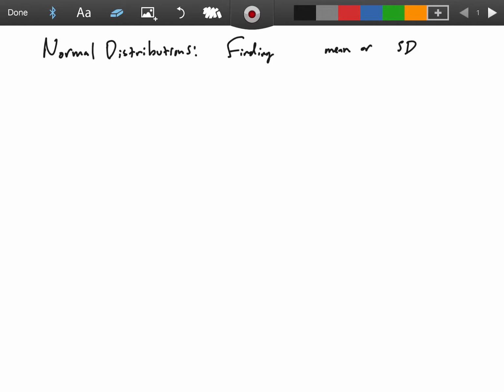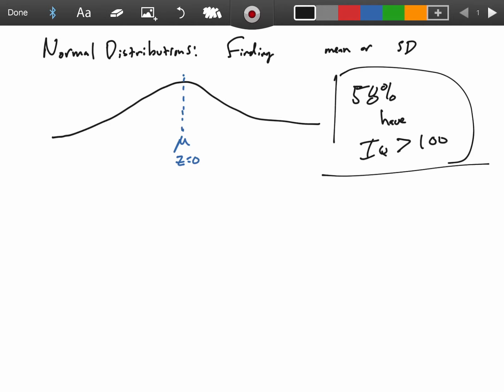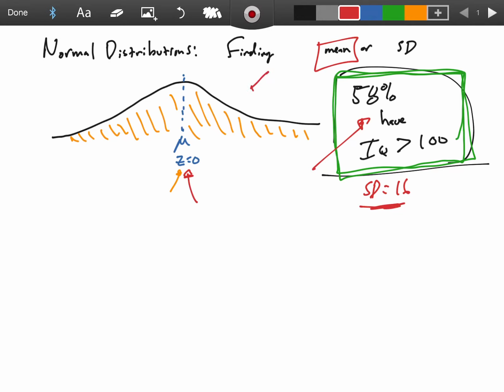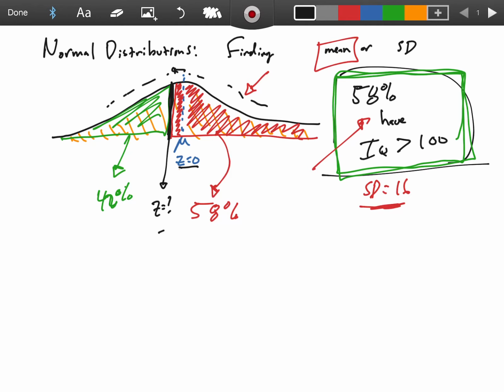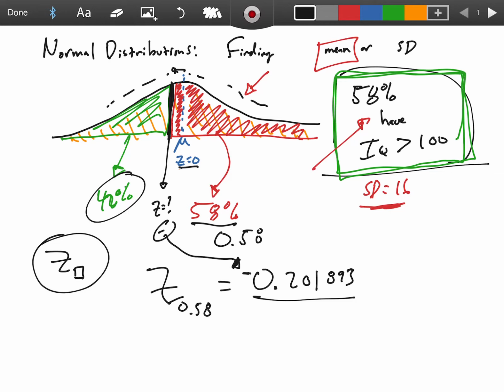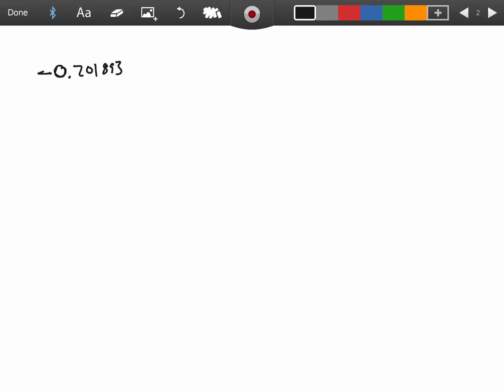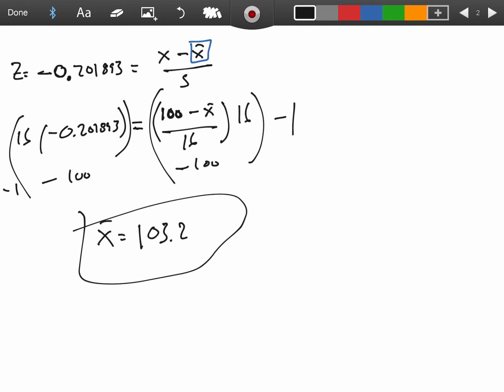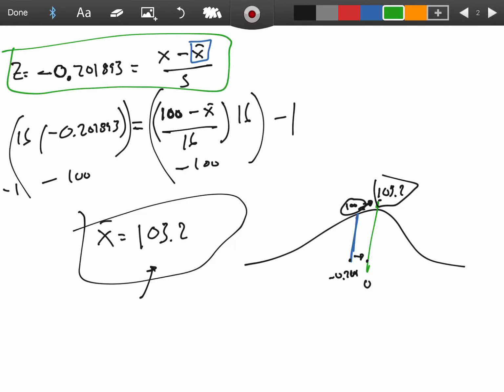Normal Distribution: Finding the Mean or SD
This is a quick video about how to find the mean or standard deviation given a normal curve and a proportion of the sample.